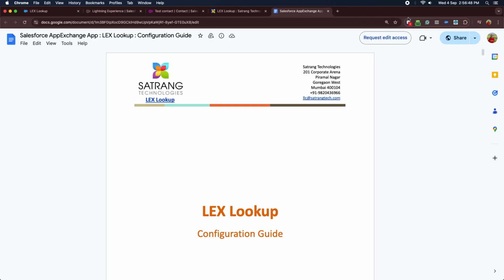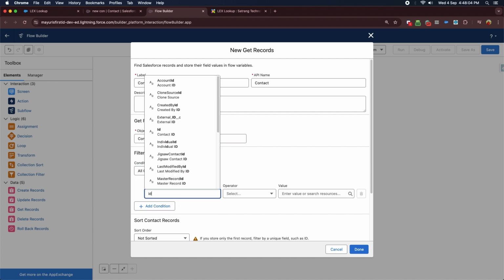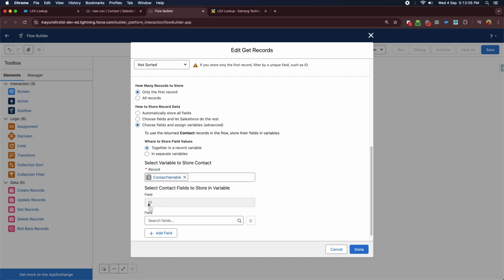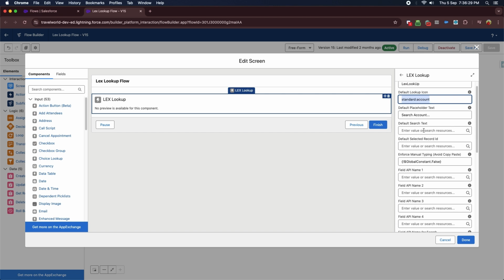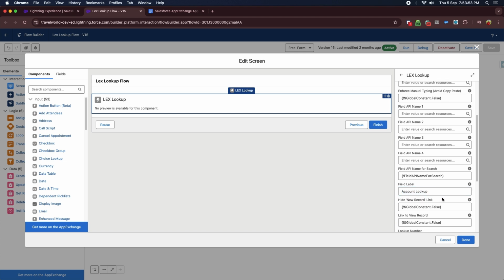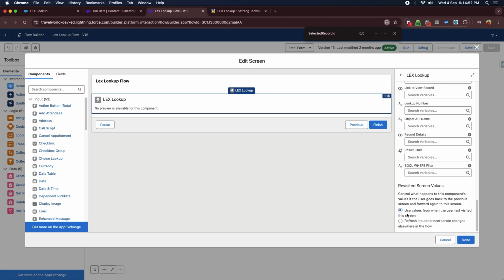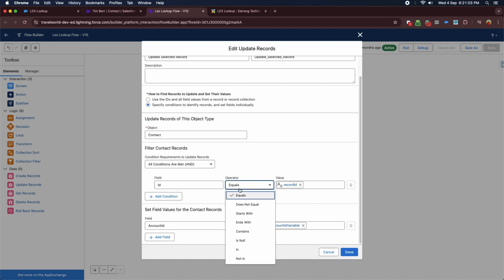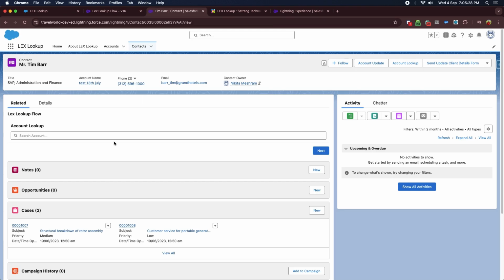Salesforce LEX Lookup - Configuration Guide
"🔧 Setting up LEX Lookup in your Salesforce org - this configuration guide walks admins through the complete setup and customisation of the LEX Lookup component.

LEX Lookup is a customisable Lightning lookup component for any Salesforce object. This video covers the admin-side configuration - how to set up the component on page layouts, configure search fields, set display options, and tailor the lookup behaviour to your org's specific needs.

✅ How to install and add the LEX Lookup component to Salesforce page layouts
✅ How to configure which object and fields the lookup searches
✅ How to set display fields and search filter criteria
✅ How to configure multi-select or single-select lookup behaviour
✅ Best practices for deploying LEX Lookup across different objects and page layouts

🎯 Ideal For
Salesforce Admins • Developers • Anyone configuring custom lookup components in Salesforce Lightning

🔗 Get it on AppExchange